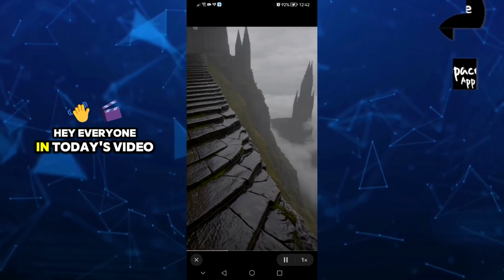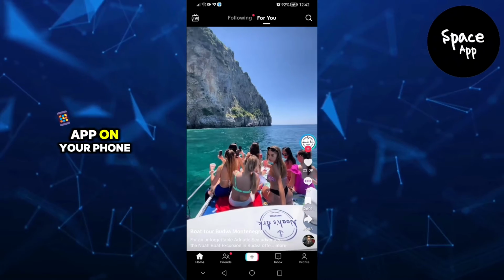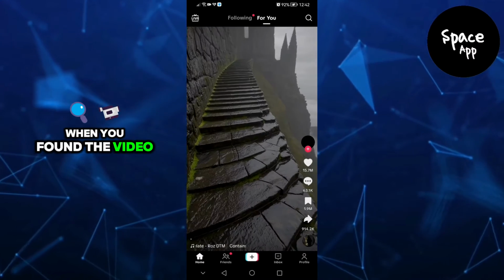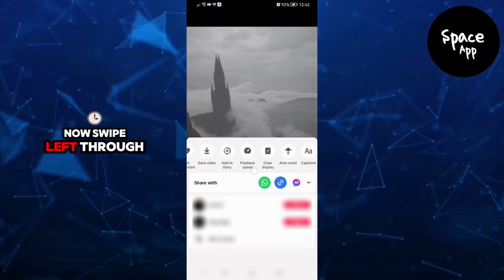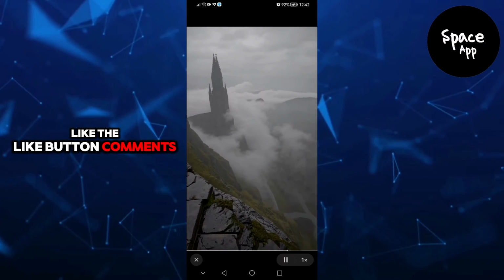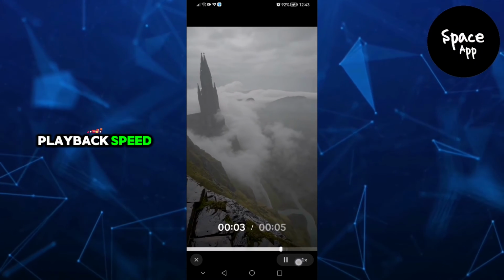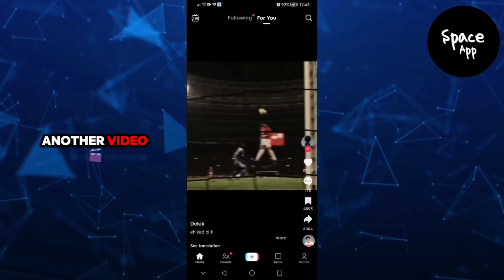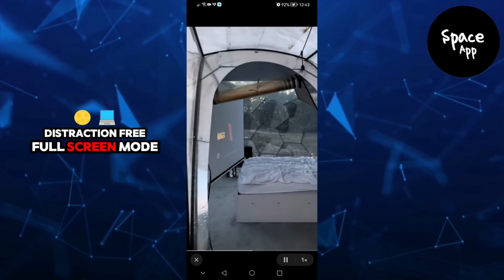How To Watch TikTok Videos In Full Screen | iOS & Android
Description:
Want to watch TikTok videos in full-screen mode for a bigger, more immersive experience? Simply rotate your device to landscape orientation—or pinch the video—so the content fills your entire screen and removes distractions.